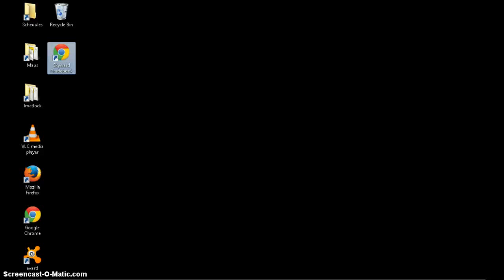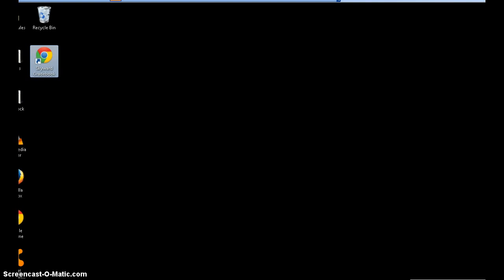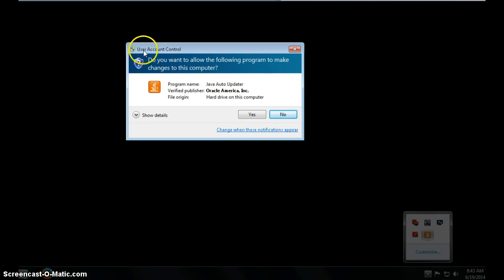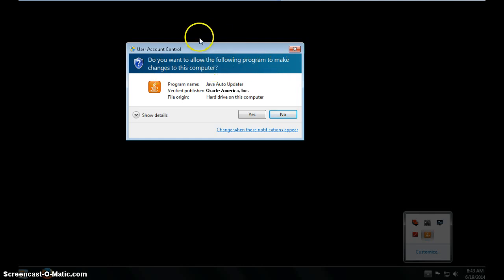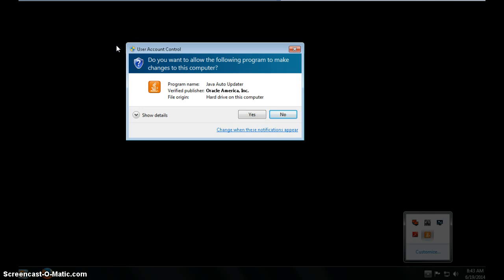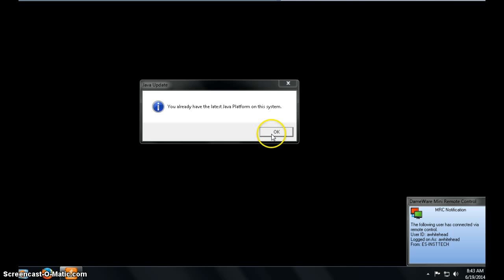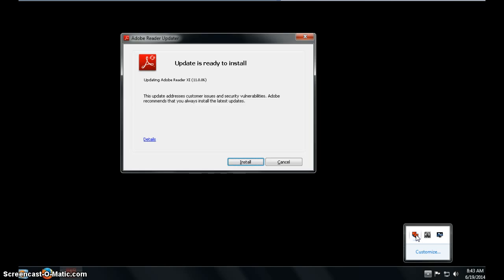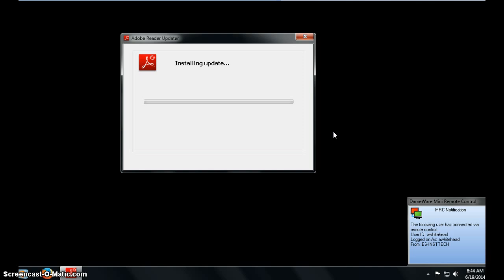Updating Programs in Windows 7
The "User Account Control" window will appear whenever you install or update programs.